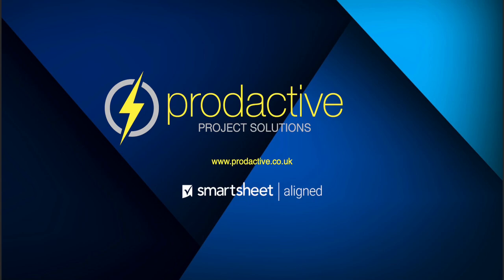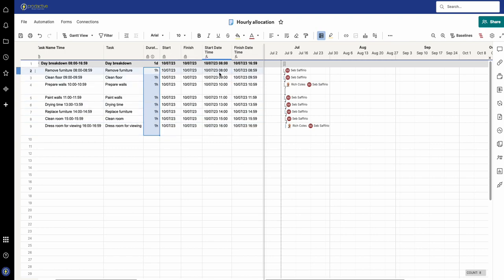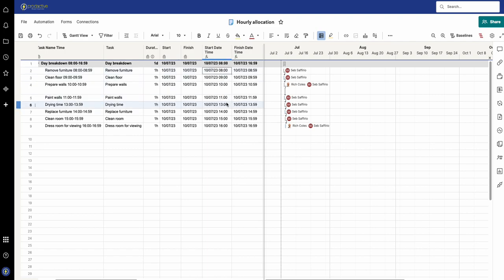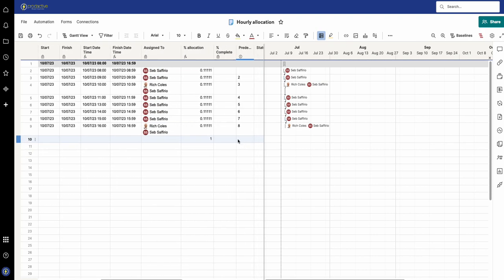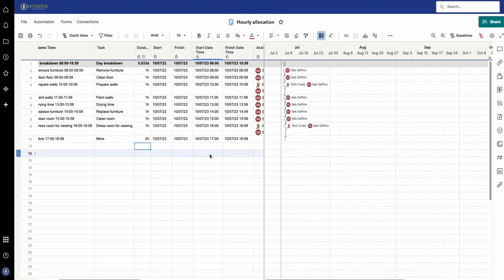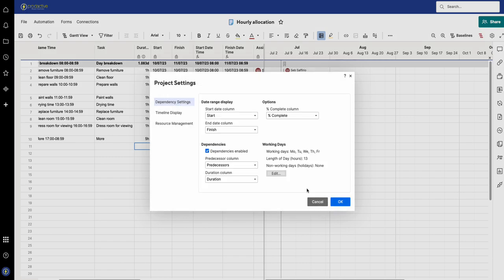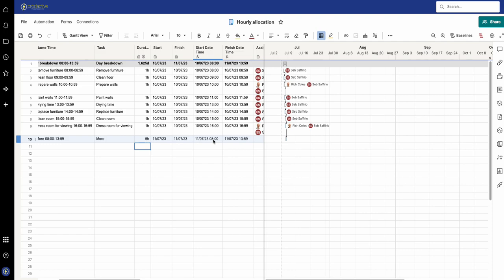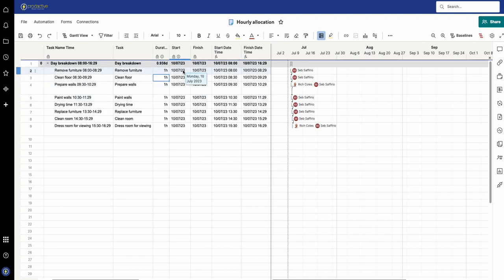Demo of the hours in a Smartsheet Gantt chart working day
In the Smartsheet Gantt chart or timeplan, the default setting is for an 8-hour day that starts at 8am.  You can amend the length of the working day, but the start time remains at 8am for working day durations up to 12 hours, and then starts at 00:00 for any durations longer than 12 hours.  It also assumes 1 hour of non-working time between 12-1pm.